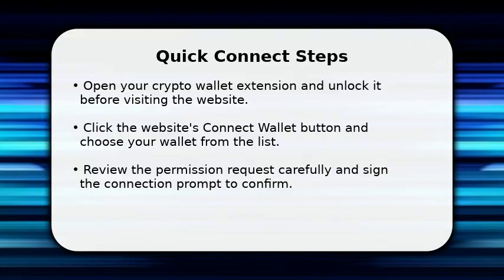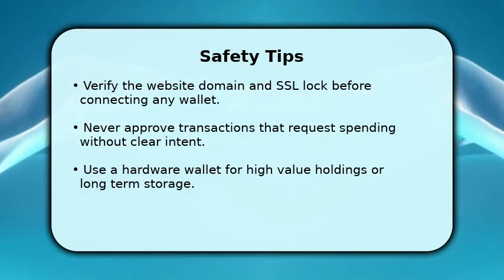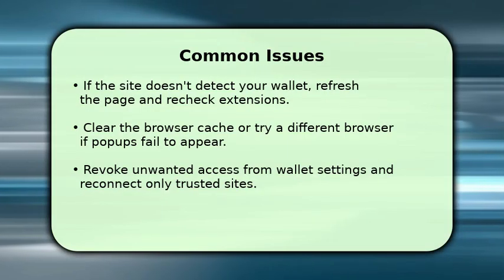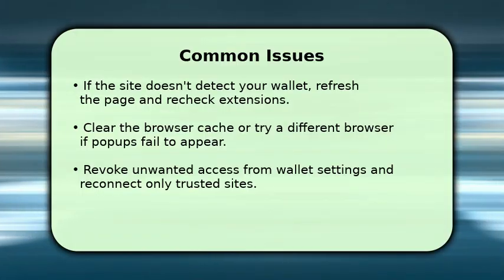How to Connect Crypto Wallet to Website (Only Way)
How to Connect Crypto Wallet to Website (Only Way) | 💵 A book that can truly change how you think about money — *The Simple Path to Wealth* ▸

In this video, we will show you the only way to connect your crypto wallet to a website. This is a step-by-step guide that covers everything you need to know. Whether you're a seasoned developer or just starting out with blockchain technology, this tutorial has got you covered.